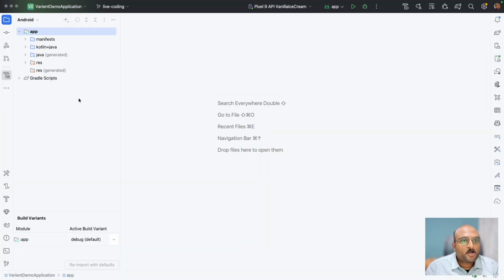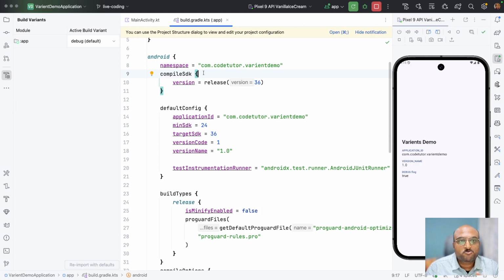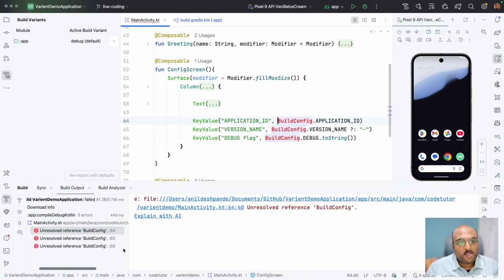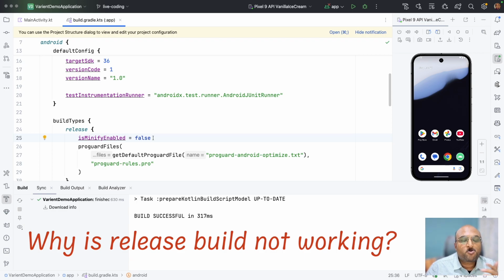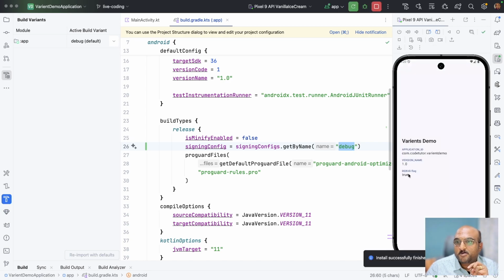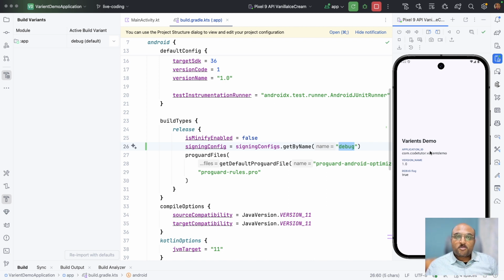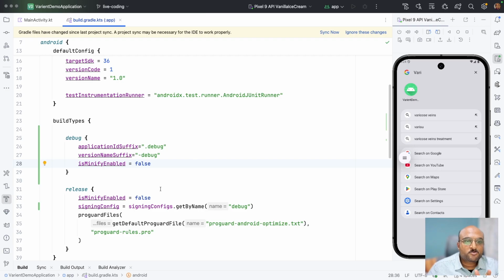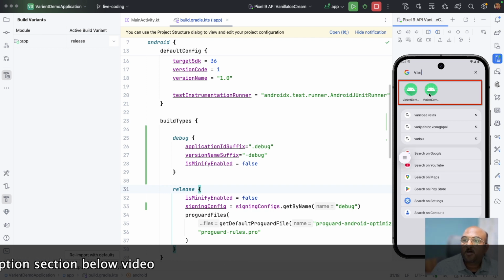How Android Build Types Actually Work (Debug vs Release Explained) | Android CICD | Part 4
In this video, we continue the CI/CD in Android series by diving deep into build types, product flavors, and build variants. You will learn the differences between debug and release builds, how build variants are formed, and why they are important when working in real-world Android development teams.

The video explains how Android build types work, how values like application ID, version name, and debug flags are generated, and how BuildConfig is used at compile time. You will also see why signing is required for release builds and how debug and release builds behave differently.

We also cover a common team requirement: installing both debug and release builds on the same device. You will learn how to use applicationIdSuffix and versionNameSuffix to clearly differentiate build types, making testing and QA much easier.

This video is intended for developers who already have a solid understanding of Android application development and want to master CI/CD concepts in a structured and practical way.

Topics covered:
Android CI/CD fundamentals
Build types: debug vs release
BuildConfig usage
APK signing basics
Application ID and version name suffixes
Managing multiple build types on one device

Watch till the end to prepare for the next videos where we extend these concepts further.

00:00 - Introduction and CI/CD Series Context
00:36 - Who This CI/CD Series Is For
01:14 - Build Types, Flavors, and Build Variants Explained
01:56 - Understanding Debug and Release Build Types
03:12 - BuildConfig and Compile-Time Values
04:18 - Release Build Signing and Debug Key Setup
05:52 - Why Teams Need Debug and Release Installed Together
07:02 - Using ApplicationIdSuffix and VersionNameSuffix
08:29 - Installing Debug and Release Side by Side
09:13 - Summary and What’s Coming Next